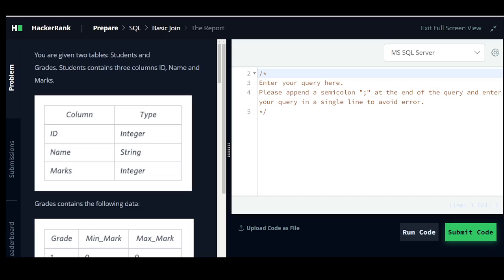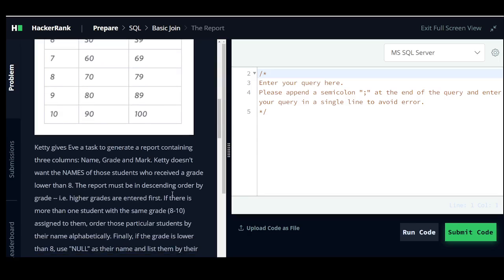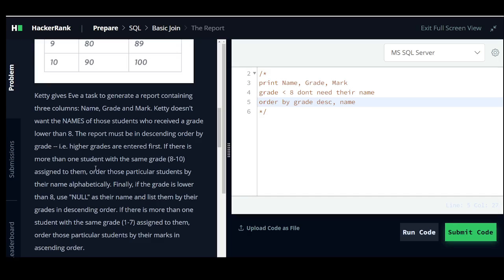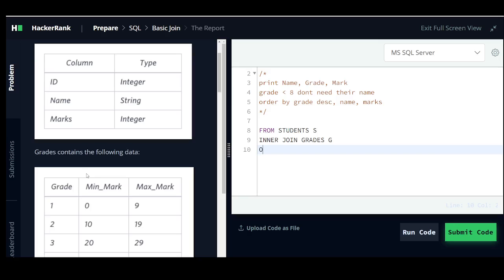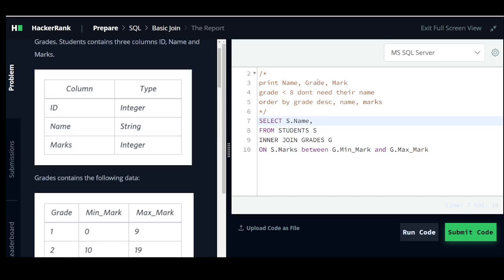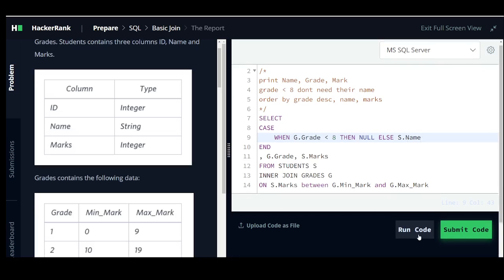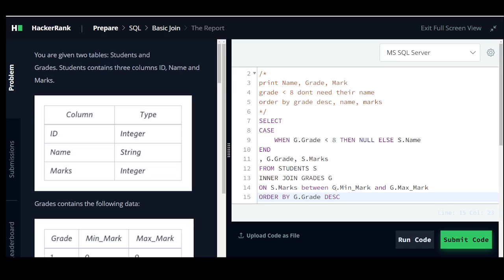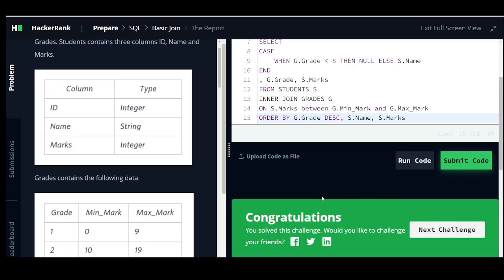The Report | 11/100 Days Of SQL | HackerRank Solution